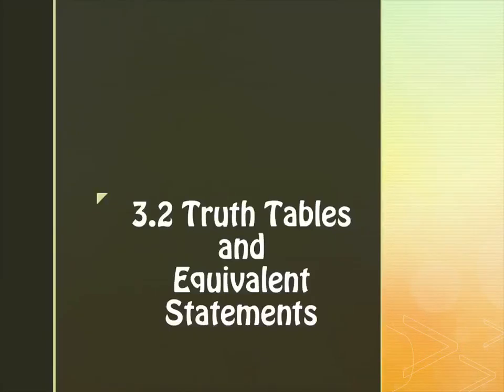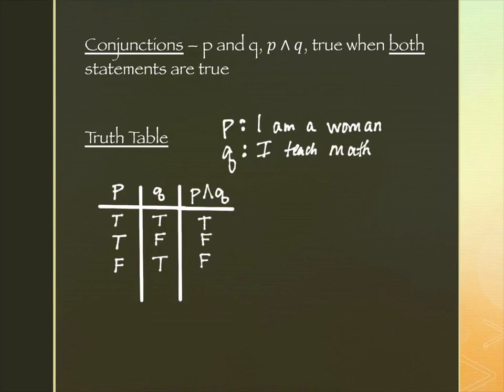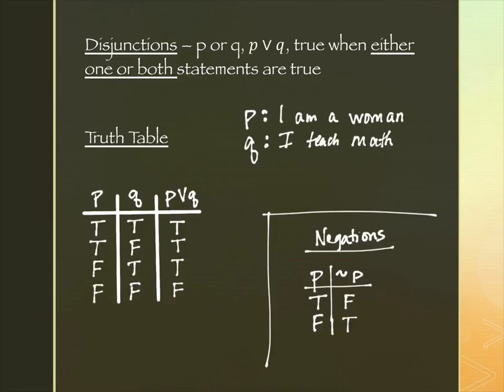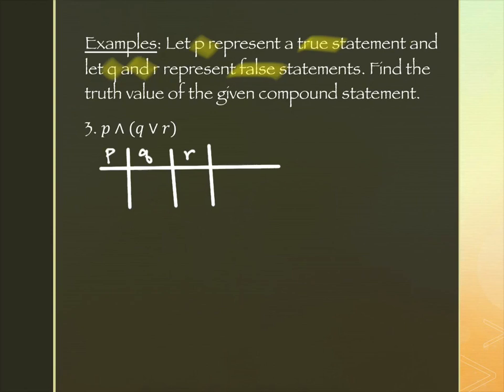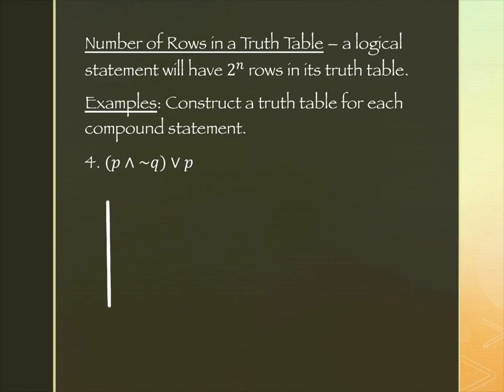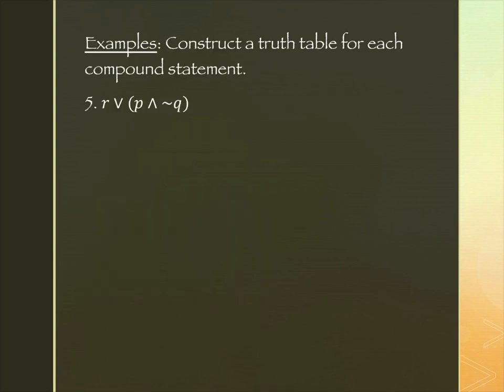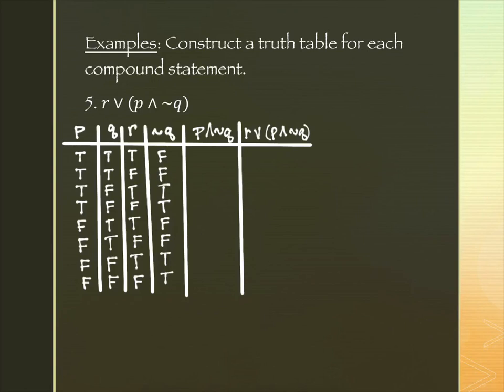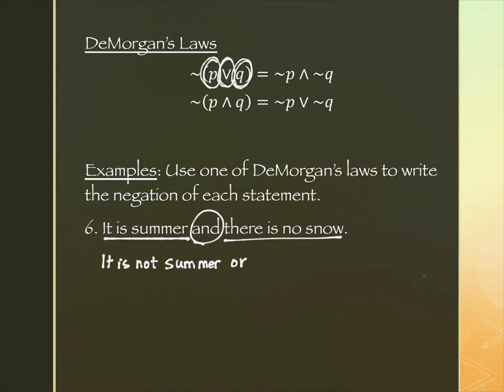3.2 Truth Tables and Equivalent Statements